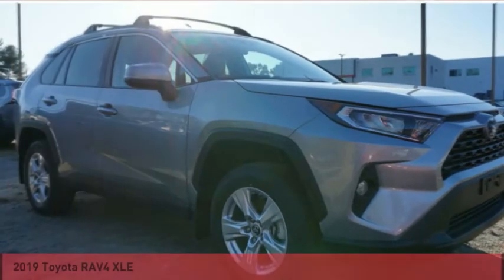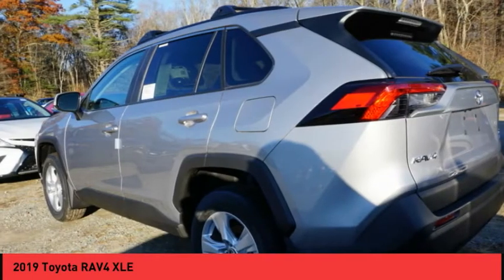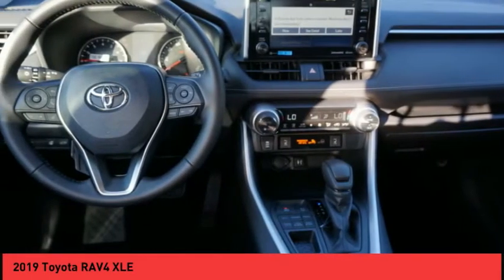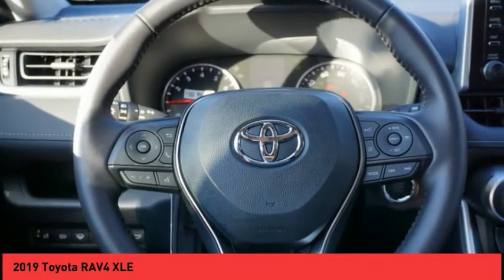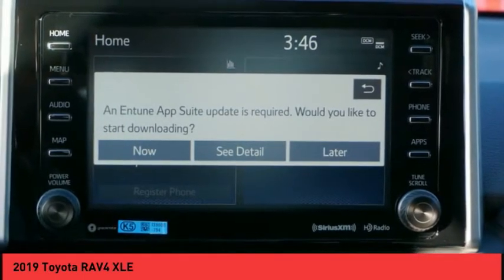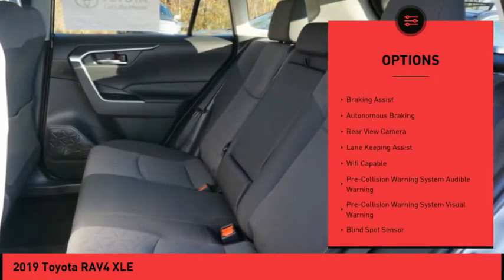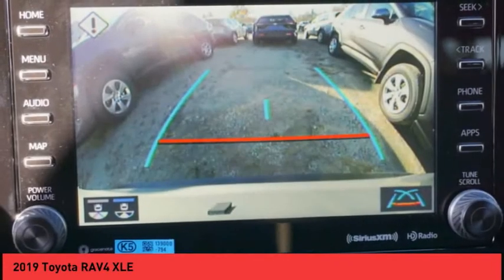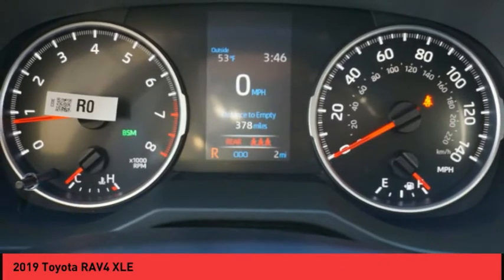2019 Toyota RAV4 Raynham MA 49378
2019 Toyota RAV4 XLE

1154 New State Highway Rte 44

You'll love this 2019 Toyota RAV4. This is a Vehicle you'll want to take home. Call and get in touch with Route 44 Toyota directly, and be the first to open the Vehicle door today!